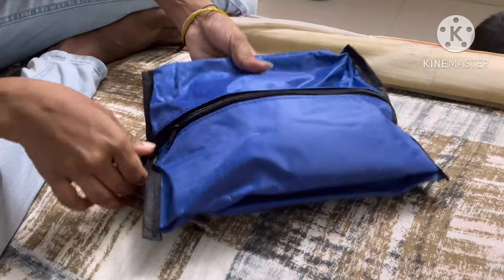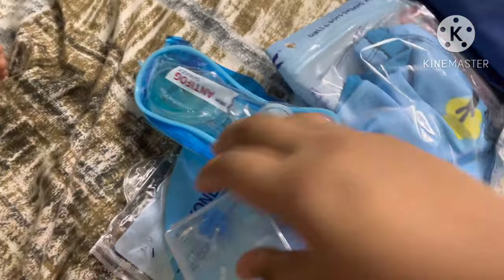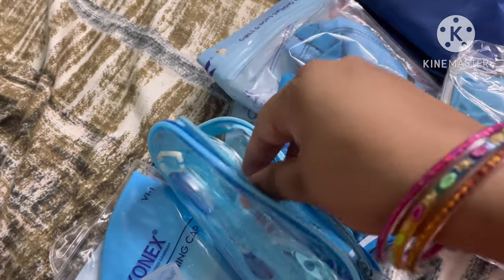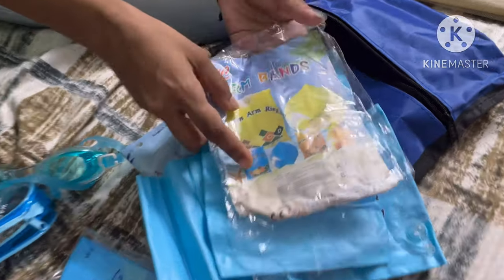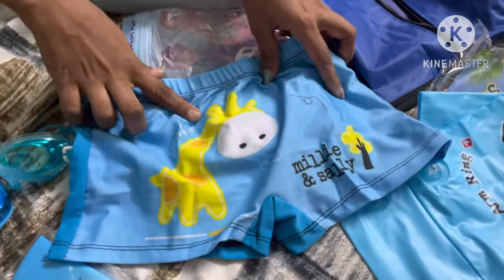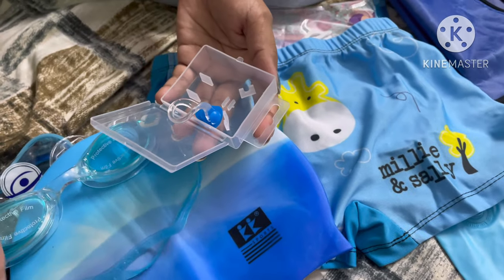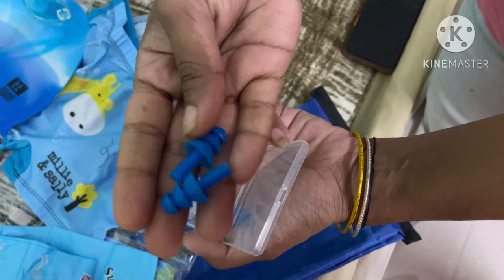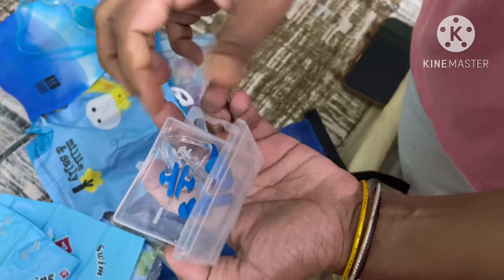TEMPEST Boy Swimming Kit with 1 Swimming Shorts | Trunk Swimming 1 Anti Fog Goggles 1 Silicone Cap 1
TEMPEST Boy Swimming Kit with 1 Swimming Shorts | Costume | Trunk Swimming 1 Anti Fog Swimming Goggles 1 Silicone Swimming Cap 1 Nose Clip 2 Ear Plugs

Swimming suit for babies

Package includes 1 Boys | Kid | Kids Swimming costume | Shorts | Trunk ,1 swimming cap, 1 Anti Fog swimming google, 1 Pair Ear Plug, 1 Nose Plug , 1 Swimming Tube Size is for reference only, please purchase clothes according to the actual size of your Baby / Boys
Swimwear /Swim shorts / Jammer | Swimwear Aquashort : Drawstring waist – for a secure fit, 100% chlorine resistant, so your swimsuit won’t degrade in the swimming, Freedom to move – 4 way stretch technology for comfort and softness, more resistant to sunscreen than traditional swim fabrics
Swimming cap has maximum strenght silicon for ultimate stretch and durability
Swimming Goggles 100 percent soft and elastic silicone head strap could be adjusted according to your size and prevents goggles from slipping in water, smooth eye cup cover for protection to your eyes while you swim or dive, Anti Fog Coated Lens With UV Protection, creates a perfect seal around your eyes, never allow water leak in,so you can concentrate and enjoy leakfree swimming experience, each lens is carefully coated with advanced anti-fog so that can you a clear and long distant view under
Note: 1. Swimming Costume any print as per availability will be given. 2. As advanced designs are being made print may also change